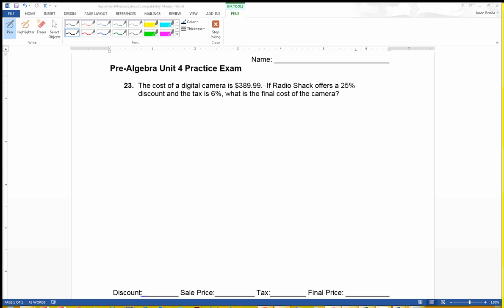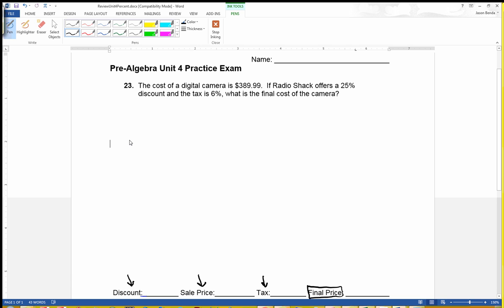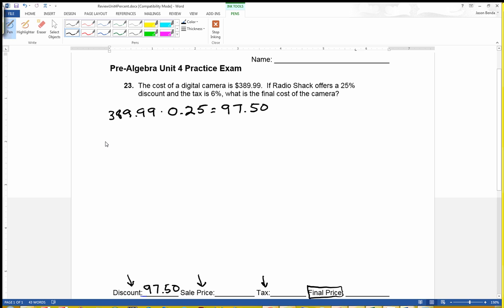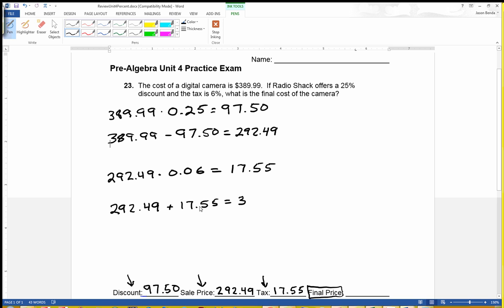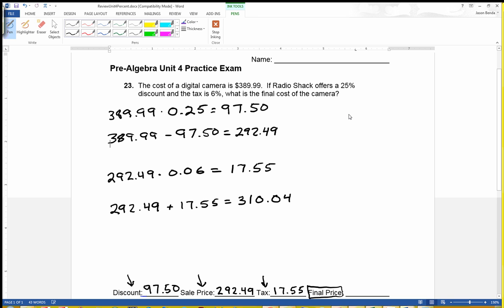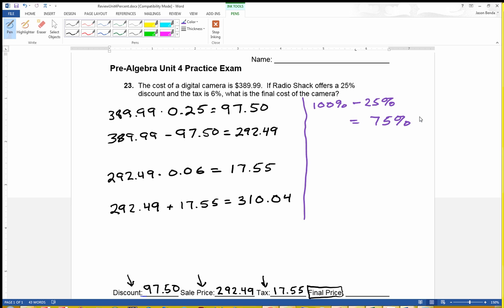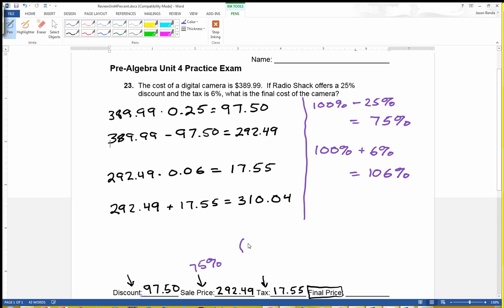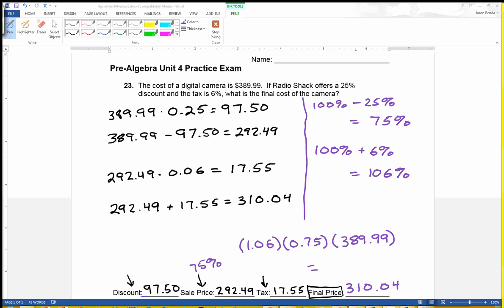Stacked Percents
This goes through a problem from Pre-Algebra viewed (possibly) a different way that will better suit us in this course.